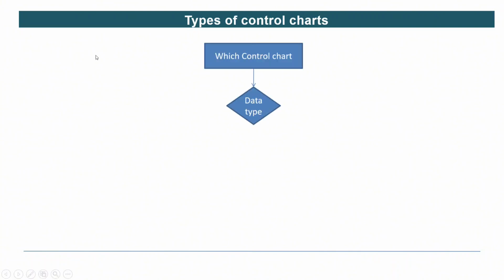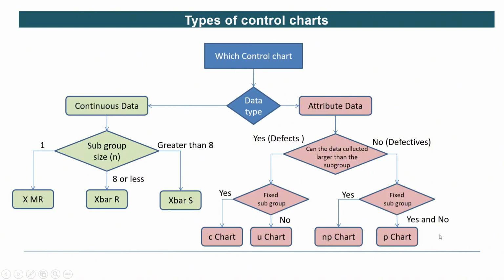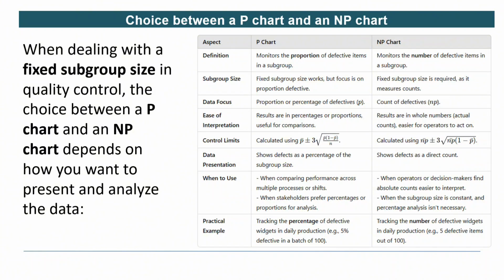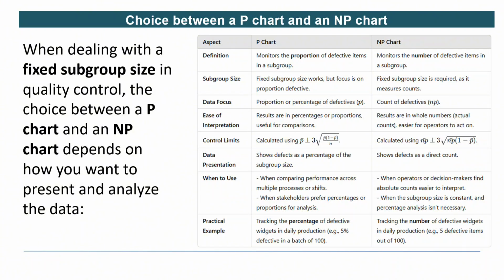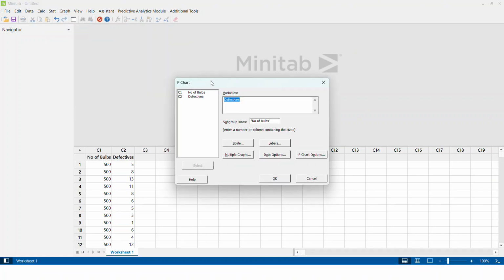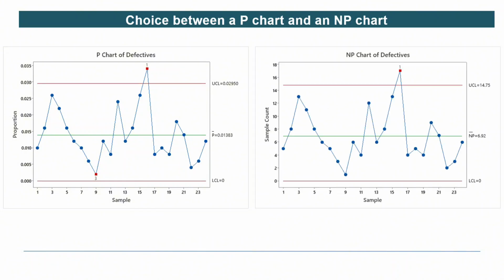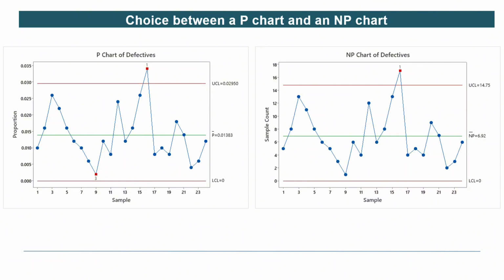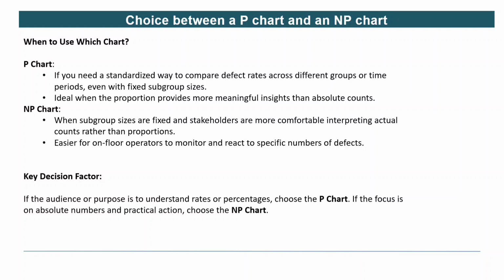Control Chart : When dealing with a fixed subgroup size, how to choose between Pchart and NPchart